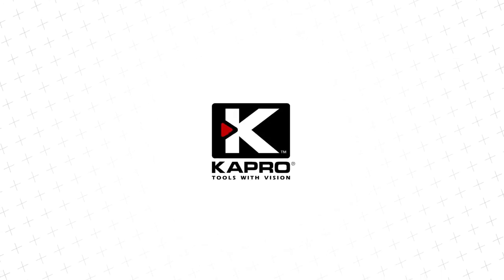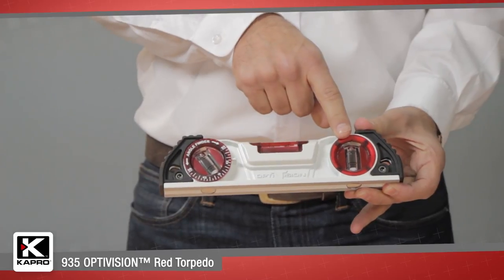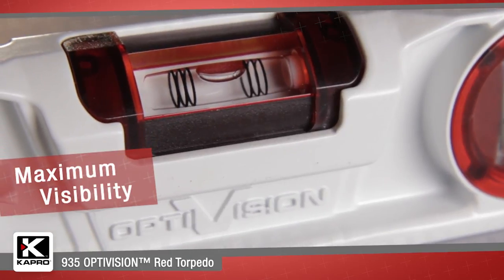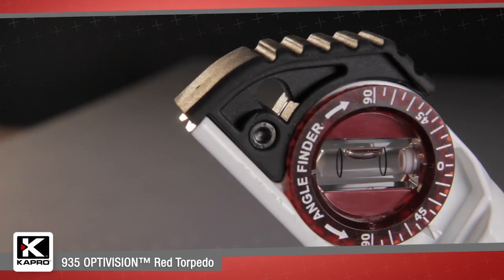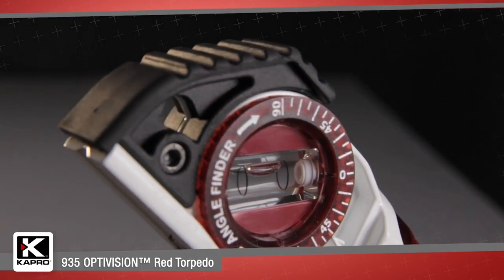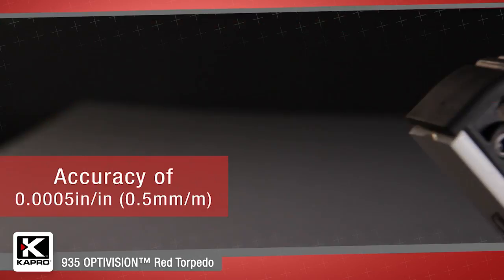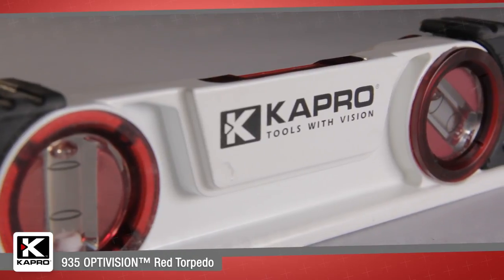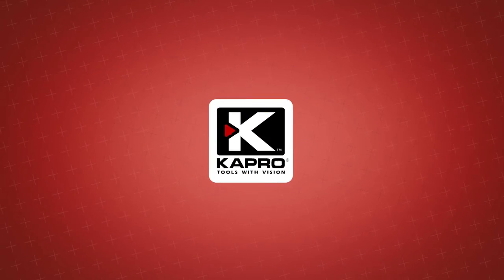935 OPTIVISION™ Red Torpedo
Features

• OPTIVISION™ Red horizontal vial creates highly visible red bubble edges, for exact reading and optimal vision in bright & low light
• Tilted horizontal vial with epoxy locking for direct line of sight viewing
• Vial Gradient Lines for measuring slopes up to 2% grade
• 3 Unbreakable Acrylic Shockproof Vials
• Accuracy: 0.0005”/” - 0.5mm/m
• Angle Finder with gradient markings every 5° to easily find the degree of any slope
• Rare-Earth Magnets for the strongest grip to any metal surface
• Fine Milled Surface with V-groove for accurate and easy placement on pipes and curved surfaces
• Advanced Impact Resistance end caps to protect the level’s integrity.
• Proven Durability – Drop tested from up to 2 meters